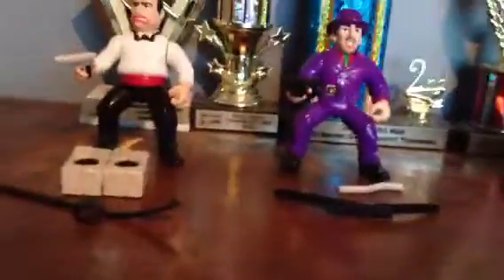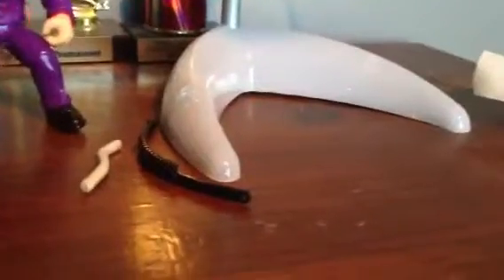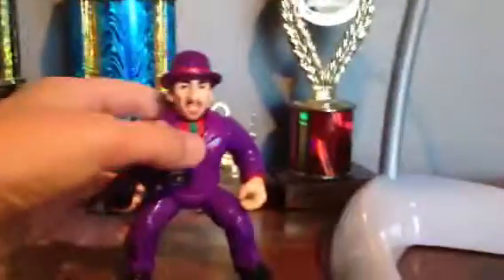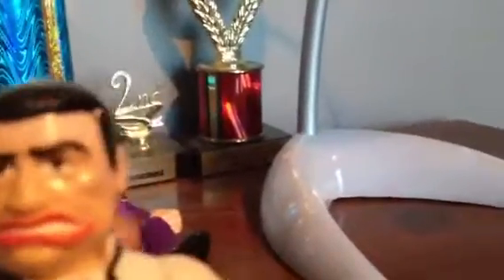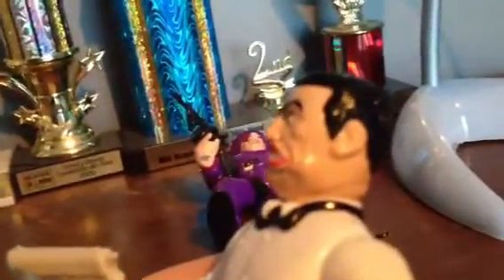Dick Tracy figures review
A review on the Rodent and Lips Manlis.